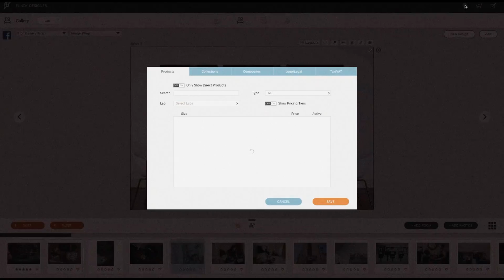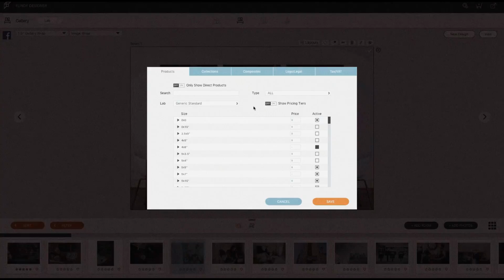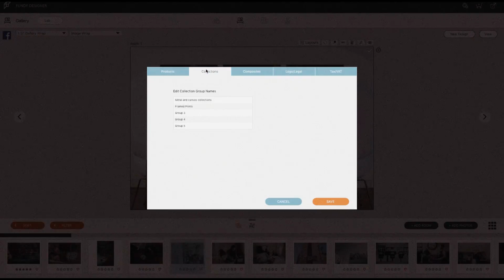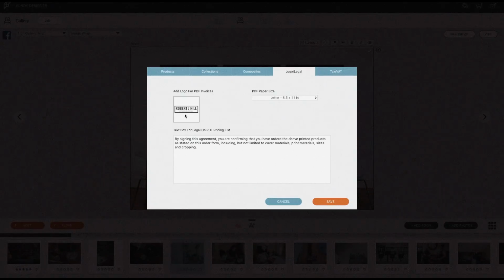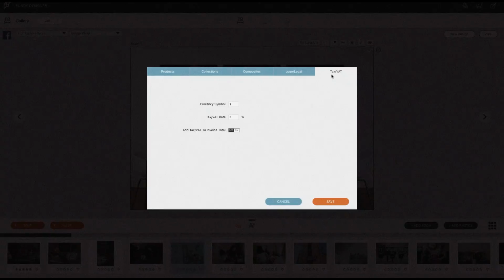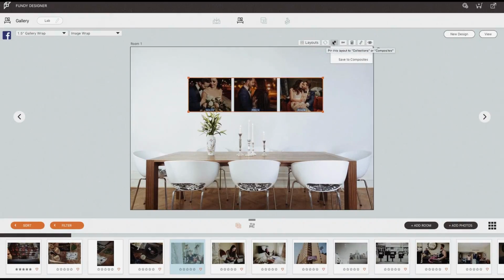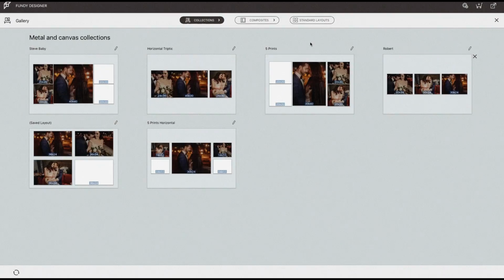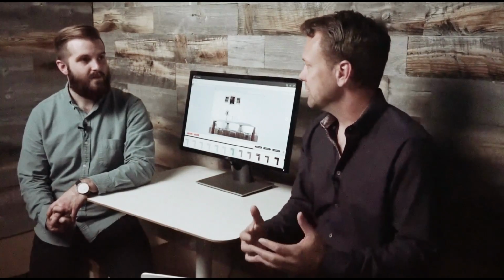Remote Setup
Learn how to double, even triple your album sales remotely with this step by step design consultation walk through. Fundy Designer's Album Design Software and Remote Sales Software is your perfect assistant.